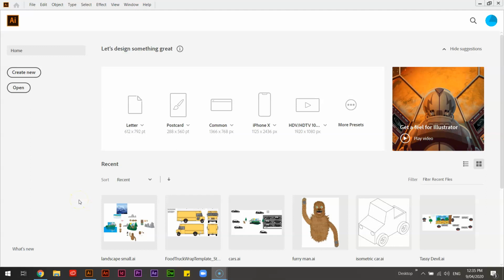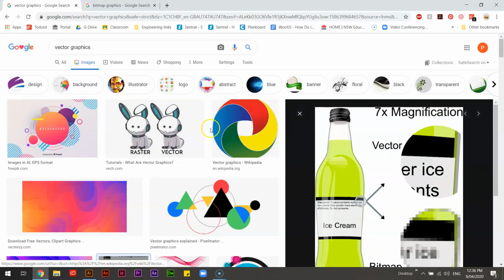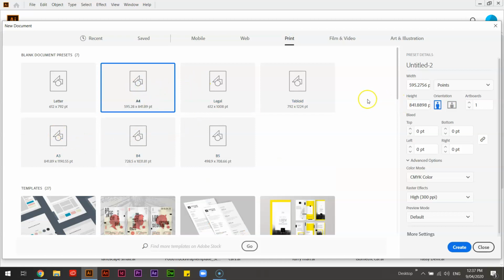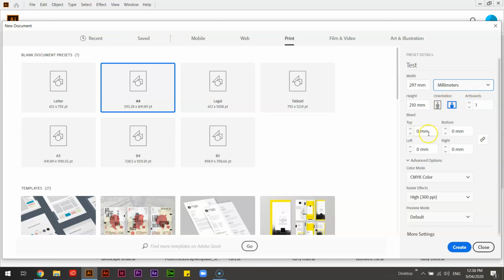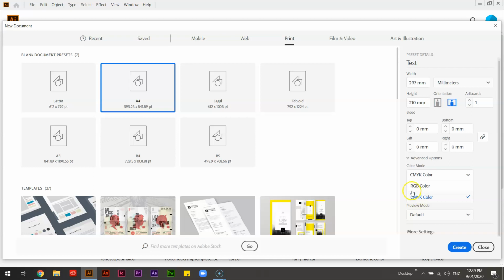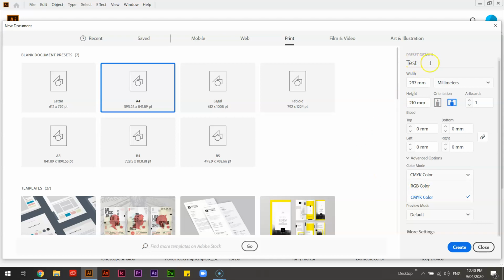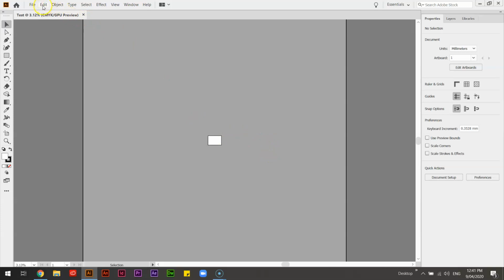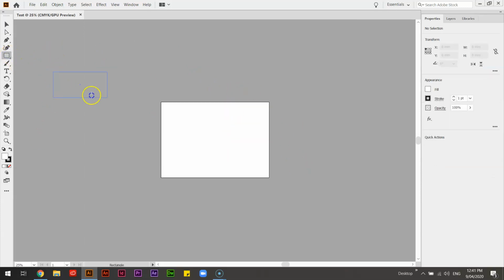Illustrator 1 - Intro to Adobe Illustrator